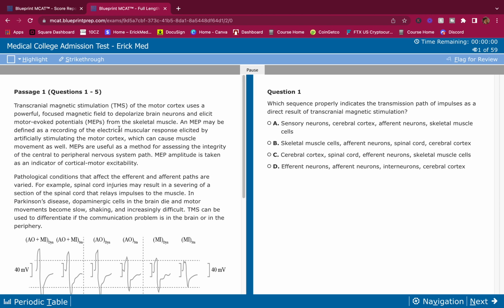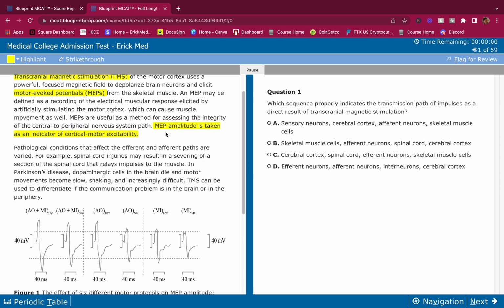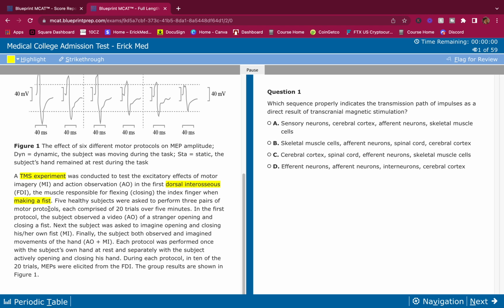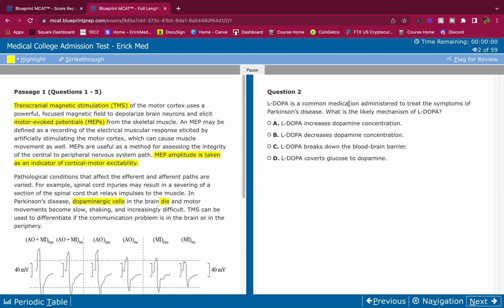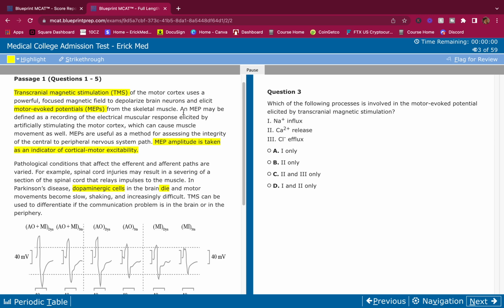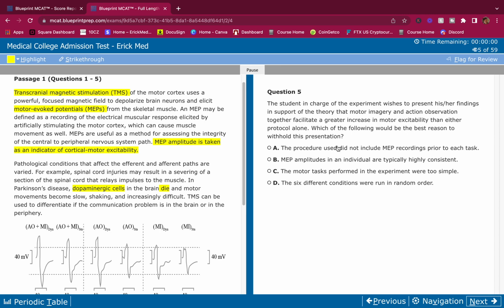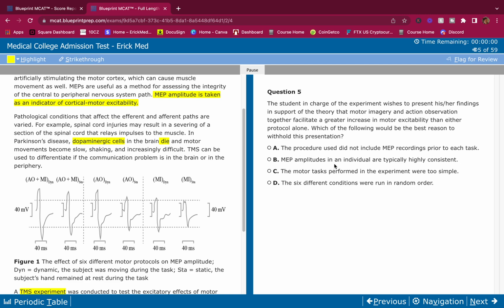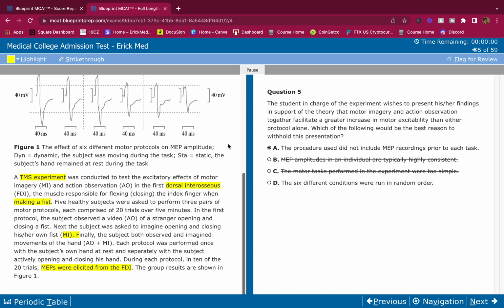MCAT Bio/Biochem Passage WALKTHROUGH | IMPROVE YOUR SCORE BY 5 POINTS FAST | 100%tile TUTOR TIPS!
Hey whats up Guys! This video is an Mcat Passage Walkthrough, I show you how to score a 132 easily On the Mcat, anyone can do it. This is B/B Blueprint FL 1 Passage #1